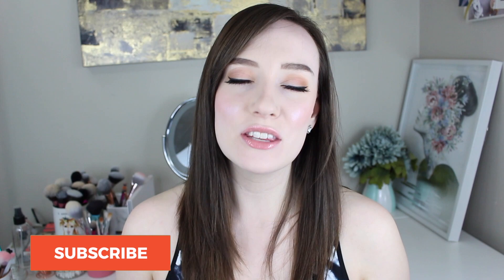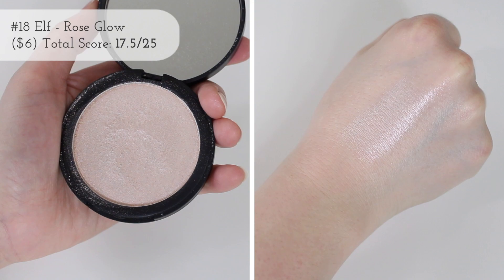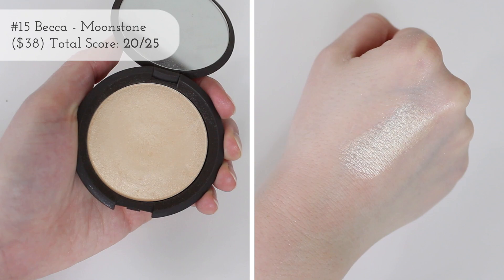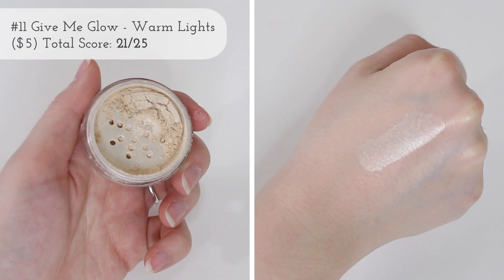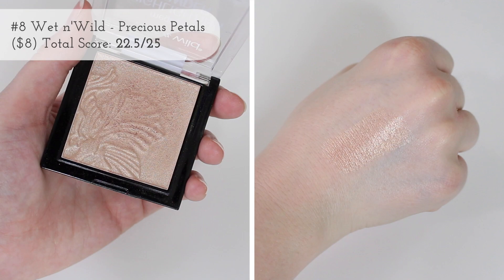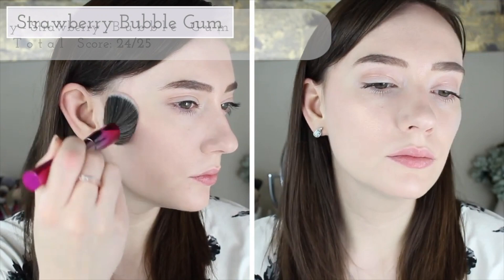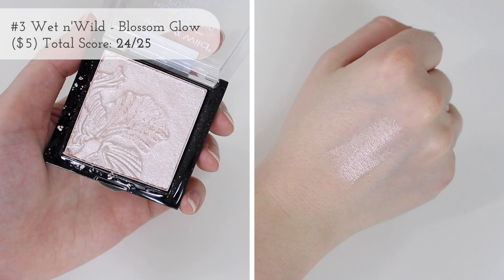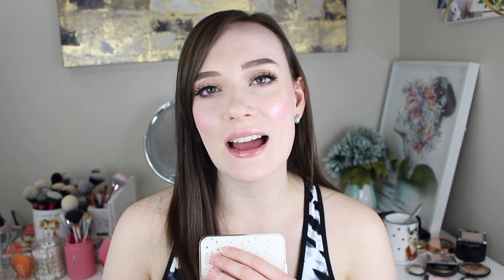RANKING MY 19 HIGHLIGHTERS (Omg this was hard)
♡ My Links: ♡

♡ This Is A Cruelty Free Channel: ♡
I am a strong believer in only purchasing products from companies that do NOT test on animals.

Sleek Cosmetics - Solstice ($8)
Elf Baked Highlighter - Moonlight Pearl ($4)
AOA Studio - Heiress ($1)
Wet n'Wild MegaGlow - Blossom Glow & Precious Petals ($5)
Essence Pure Nude Highlighter - Be My Highlight ($5)
Elf Heart Defensor - Coffees n'Creme ($8)
Elf Baked Eyeshadow - Moonlight Serenade ($3)
Laura Geller Baked - Gelato Swirl ($26)
Becca Cosmetics - Champagne Pop & Moonstone ($38)
Ulta Liquid Highlight - Northern Lights ($10)

FAQ:
♡ Camera- Canon EOS Rebel T5i Digital SLR with 18-55mm STM Lens
♡ *Lights- LimoStudio

Hey I’m Caitlyn! On here you can find reviews, hauls, lipswatch videos (they’re my favorite!) and more! I upload each Tuesday (and sometimes on friday) @ 4pm EST. I hope to talk to you in the comment section of my videos :)